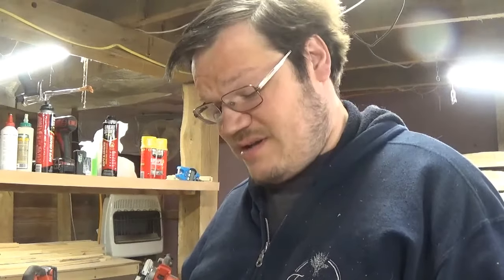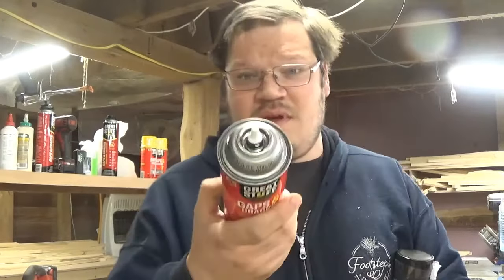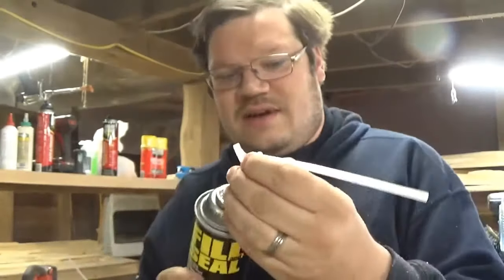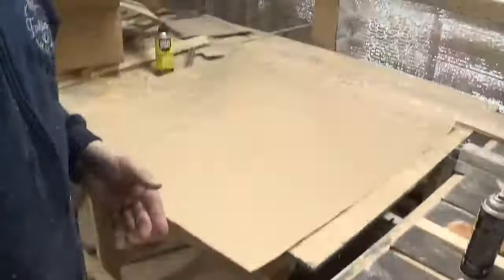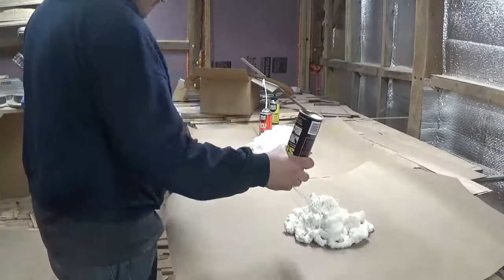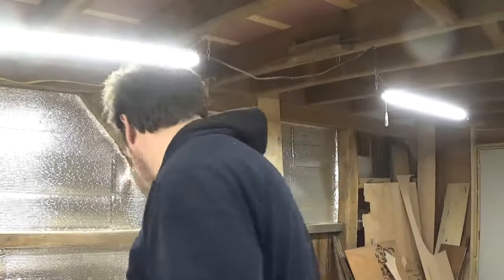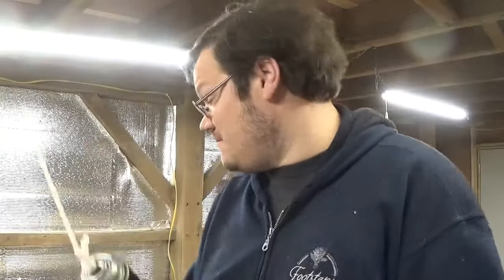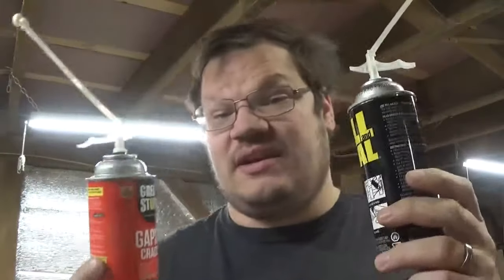HEY Don't Let Great Stuff Fool You!! Fill and Seal Spray Foam tutorial how to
Hey don't let Great Stuff pull the wool over your eyes I test "off brand" fill and seal against great stuff side by side
great stuff link

fill and seal

and a link to a great starter kit for great stuff pro